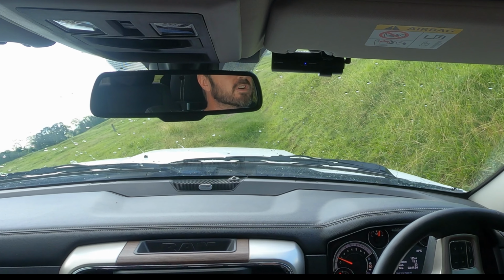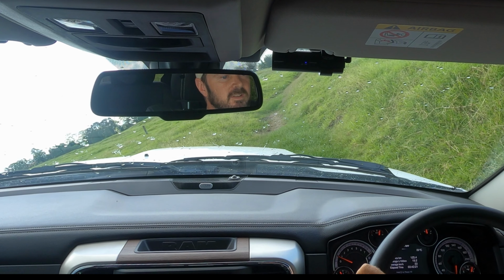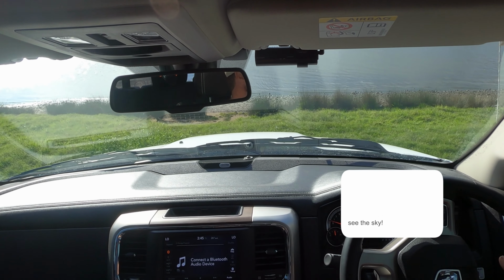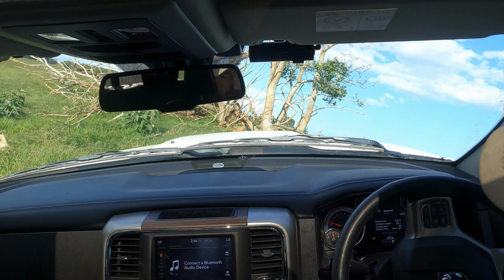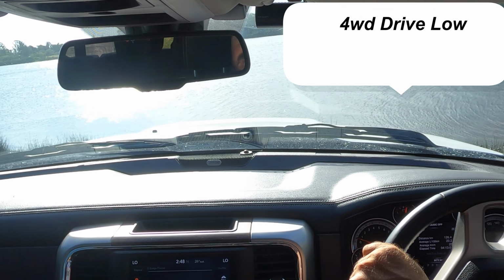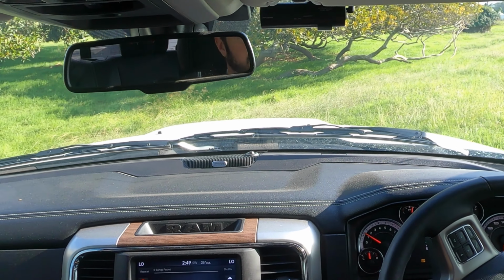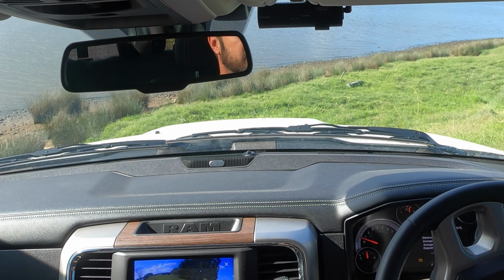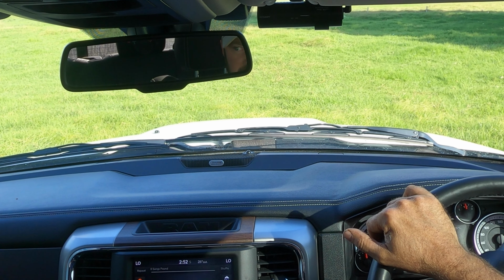Dodge Ram 1500 Angles Australia | Dodge Ram 1500 (4wd off road) | Dirt Gear Australia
Hi All, Just a Basic video showing how well the Ram 1500 can do angles,
and How far you can go with 2wd and 4wd high and low.

| Dodge Ram 1500 (4wd off road) | Dirt Gear Australia